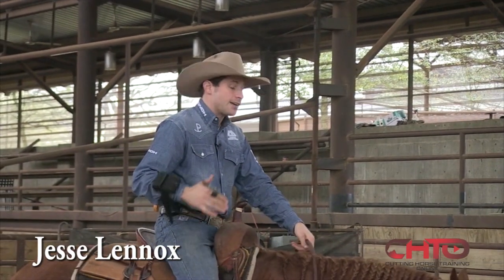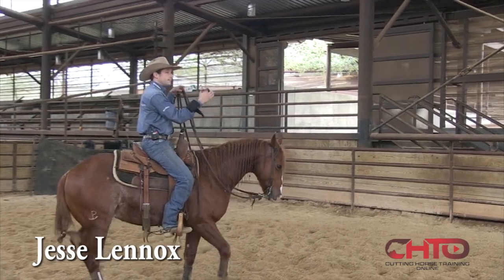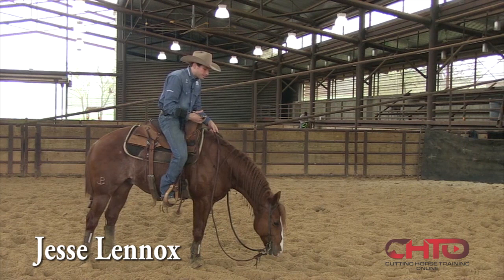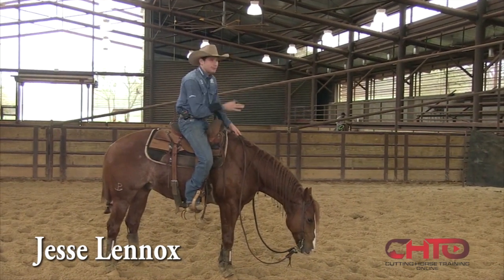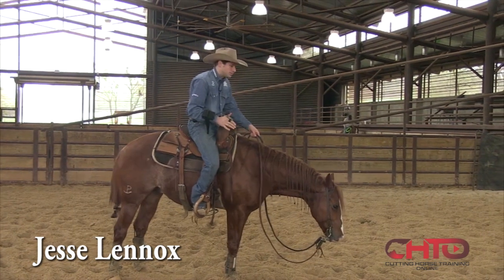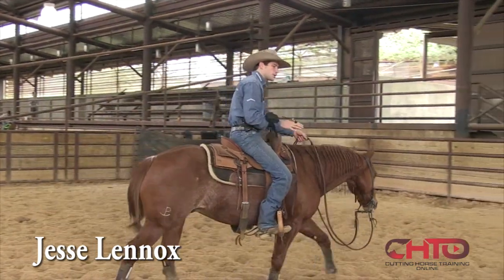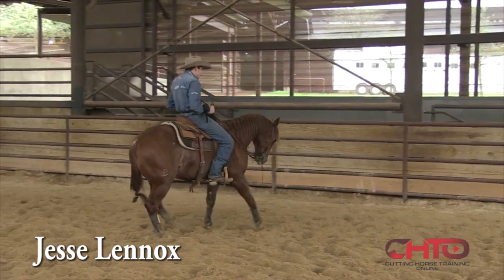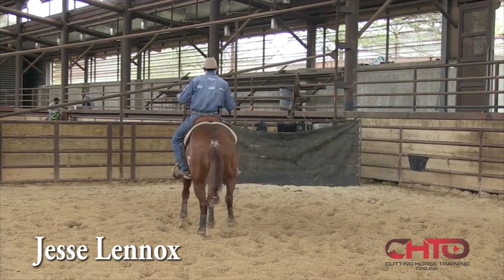How To Fix A Cutting Horse That Is Long On One Side Of The Cow with Jesse Lennox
Jesse shows you how to work a horse on the flag that works un-even on a cow. In this video Jesse explains:
* Why you need to have your horse cautious as you step toward the flag      before you try to fix a problem.
* How to create caution.
* When and where to stop your horse on the side you’re long.
* When to go past and long on the side you are short.
* When you can pull your horse early through the turn on your long side.
* The biggest mistake people make when trying to address show issues.